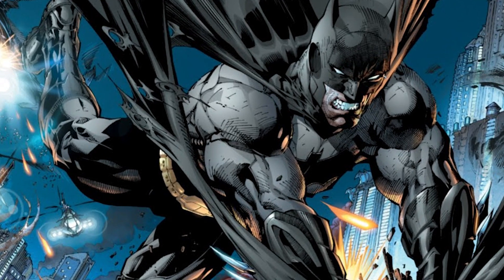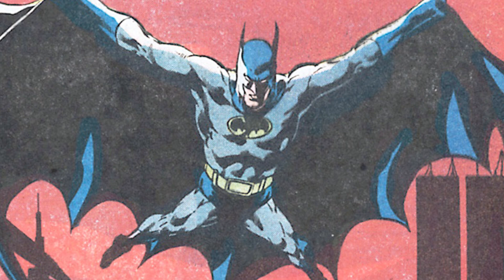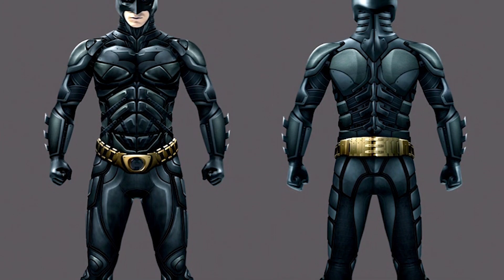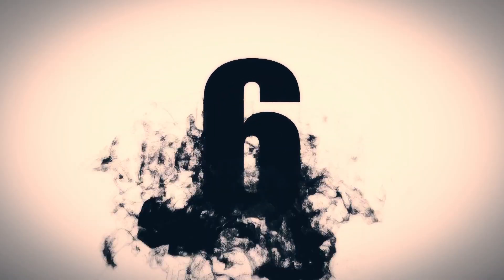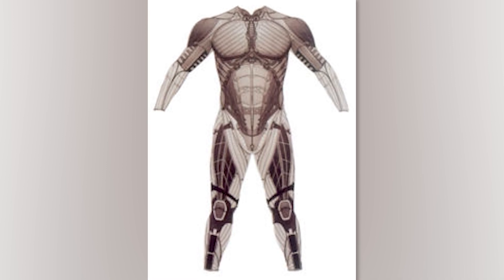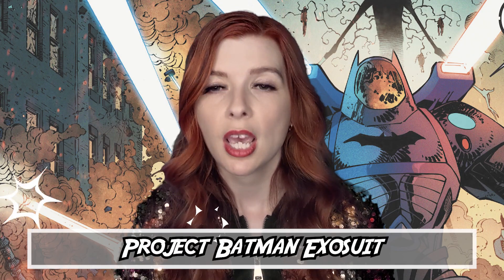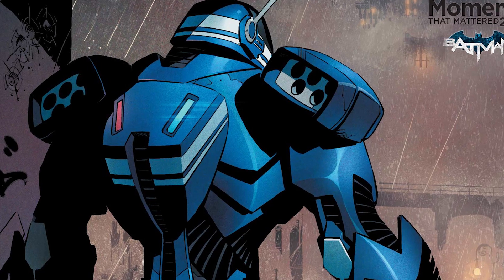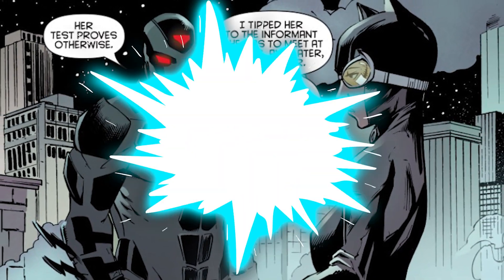Top 10 Most Powerful Batman Suits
Batman has seen many suits over many many years, some of those suits are pretty awesome. Like that Gotham by gaslight costume, or his dark knight returns suit he used to defeat superman. So naturally there a few outfits out there that are just far more powerful than the others. Today on Top Ten Nerd, we bring you our list of the Top 10 Most Powerful Batman Suits.

Time Codes:
0:00 - Intro
0:17 - The Long Halloween
1:05 - Earth One
1:54 - Exoframe
2:49 - Plated
5:00 - Mark 1
6:17 - Nomex
7:23 - Prime
8:37 - Project Batman Exosuit
9:47 - Hellbat
10:53 - Insider